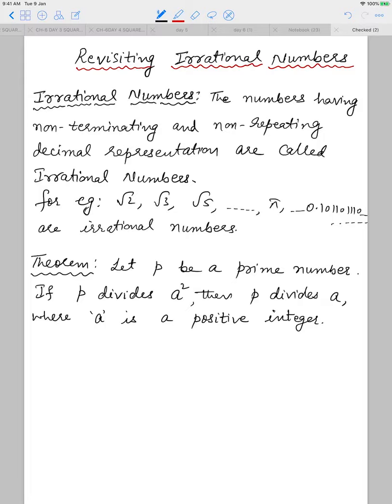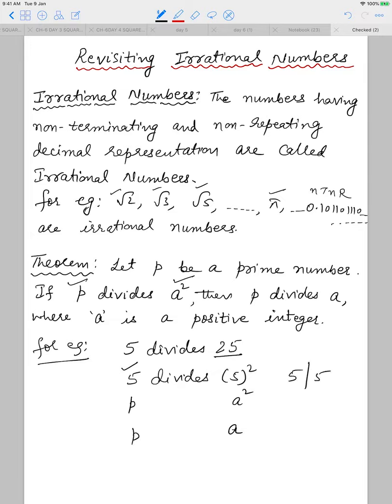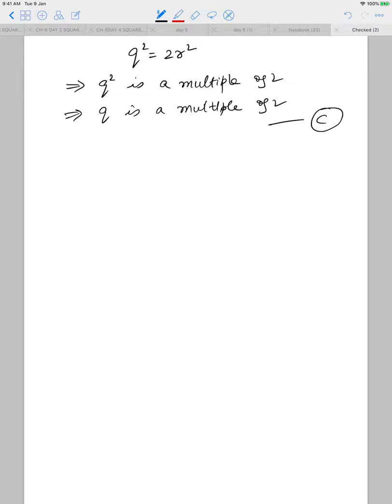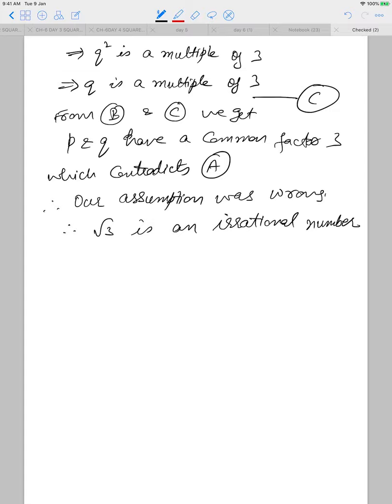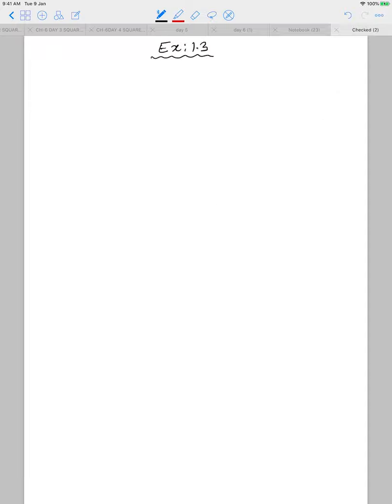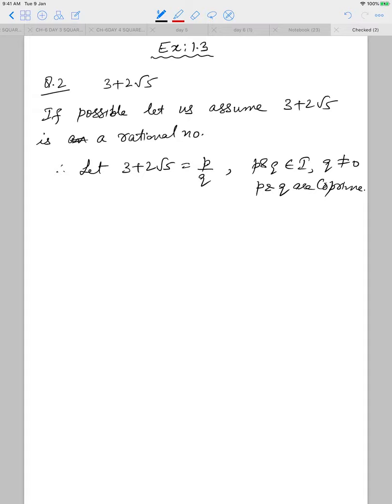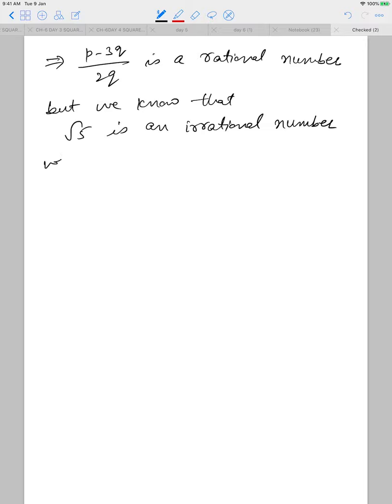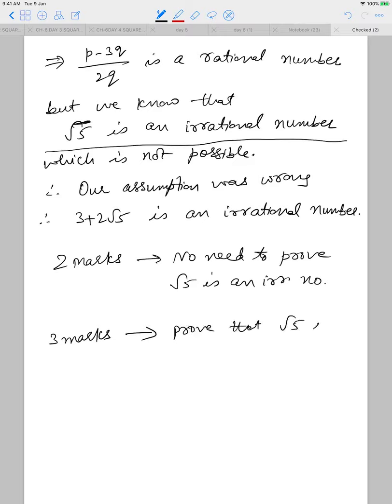CH-1 REAL NUMBERS CLASS 10IRRATIONAL NUMBERS PROOF